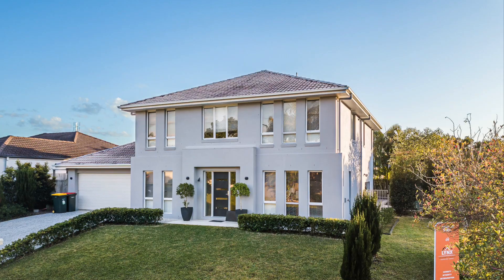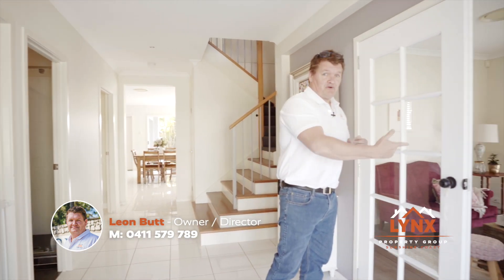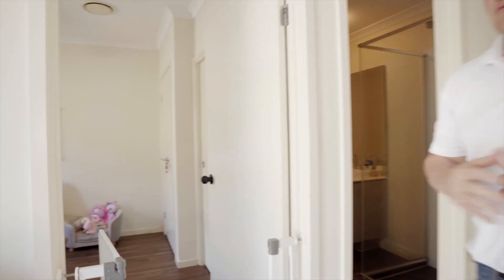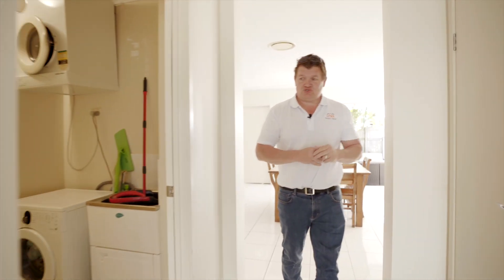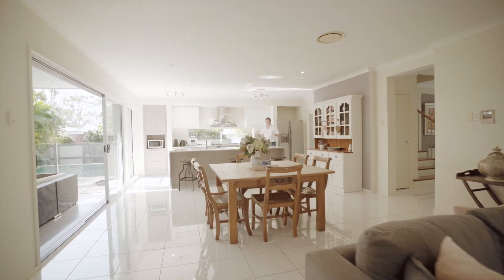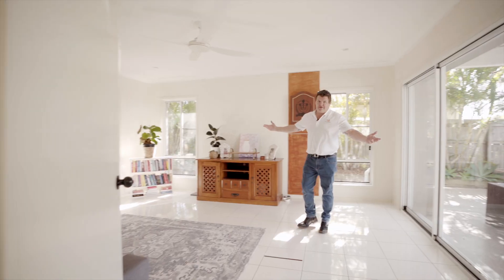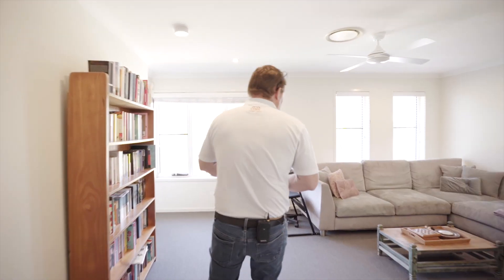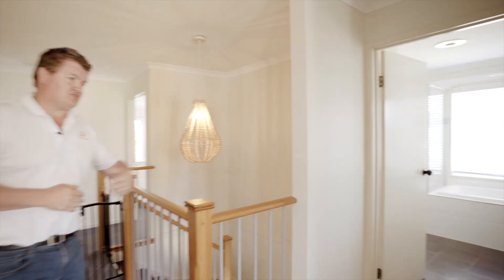2 Bahran Court Peregian Springs, Queensland 4573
Coming to the market very soon, here is a sneak peek at 2 Bahran Court Peregian Springs, Queensland 4573.